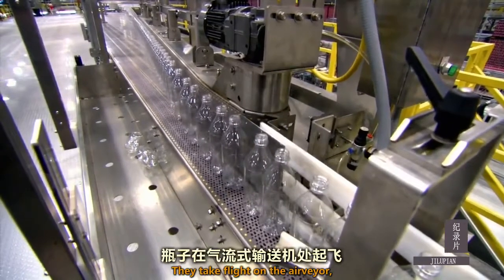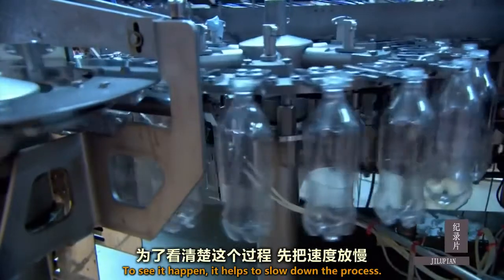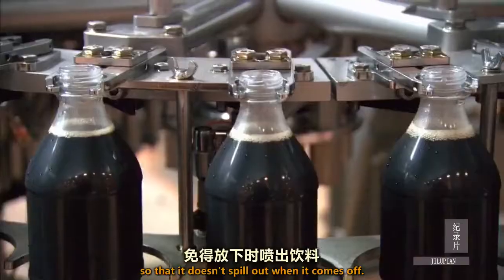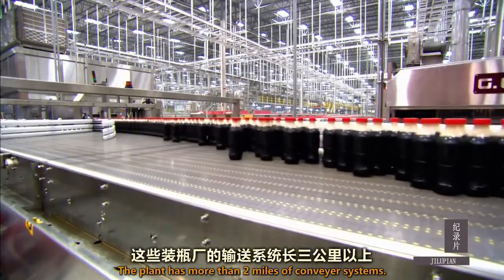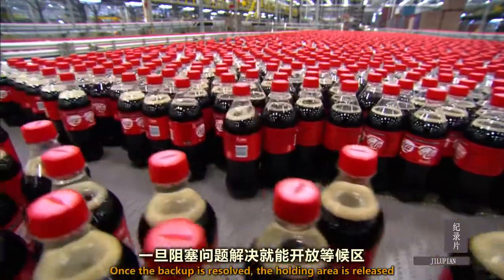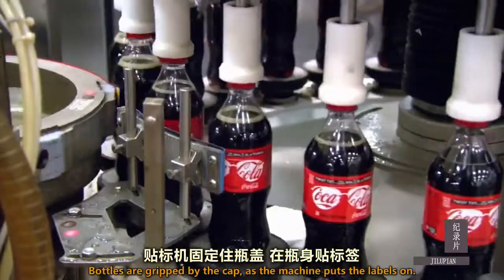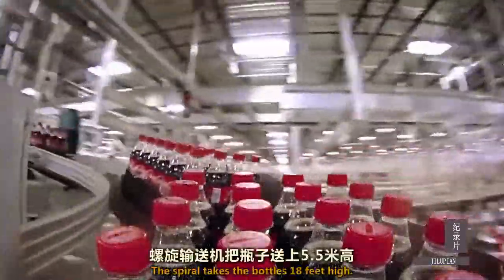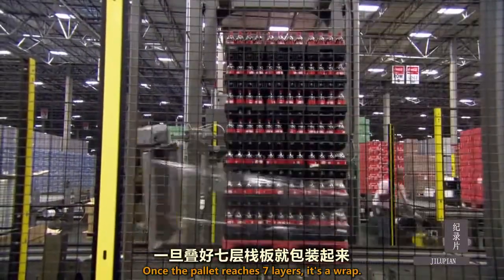想见识一下塑料瓶装可乐的魔性灌装过程吗？可乐们讲秩序！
瓶装可口可乐大家并不陌生，可是它的灌装过程又有多少人了解？在灌装过程中的可乐是冰的，填充温度要维持在2到3摄氏度。加盖子的过程仅仅是为了可乐不洒出来吗？更重要的是阻挡液体带来的气压！全片传送门：av5223678